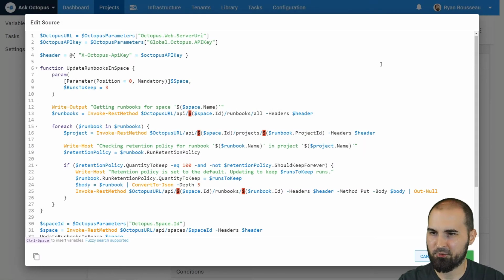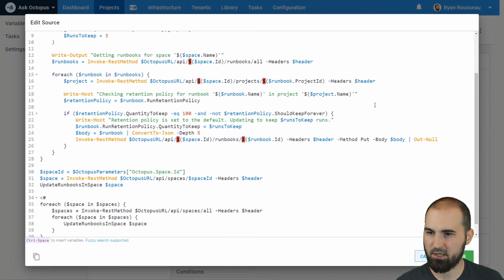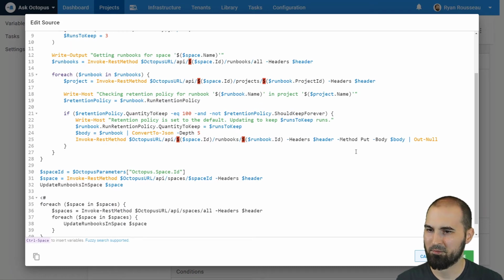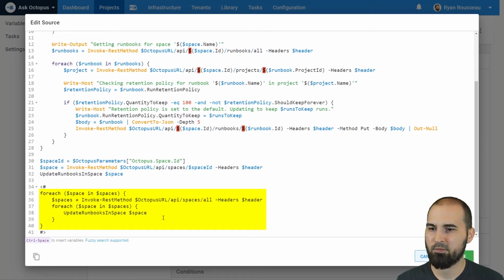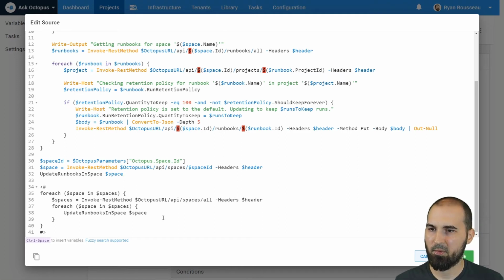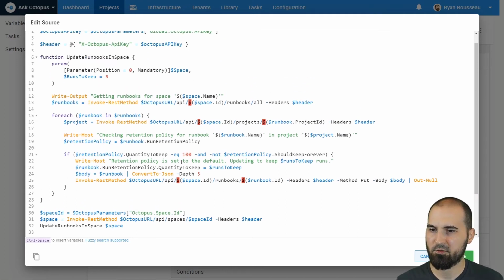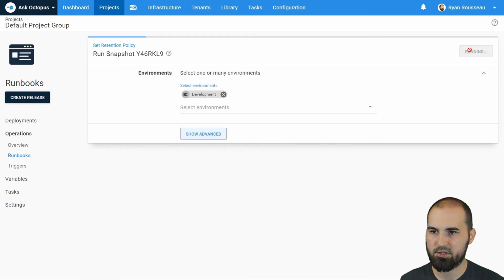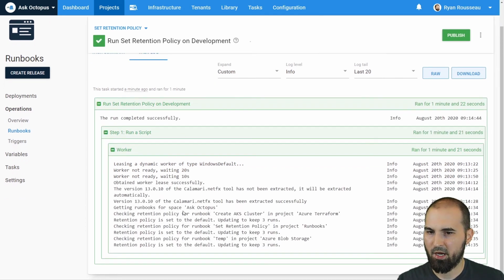Ask Octopus - Can I set a global Runbook retention policy?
In 2020.3, we added the ability to configure the retention policy in a Runbook's settings. What do you do if you want to set a new default across all of your Runbooks? Ryan cracks open the API to show you in this week's Ask Octopus.